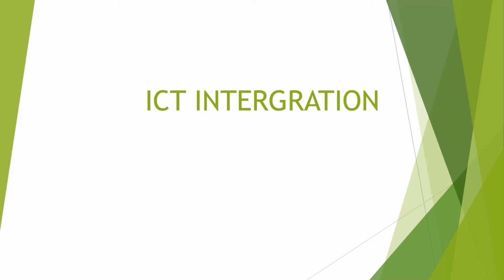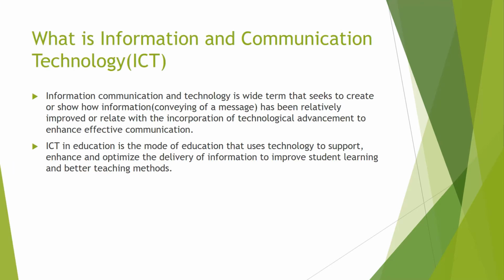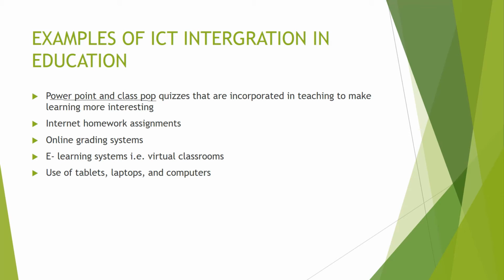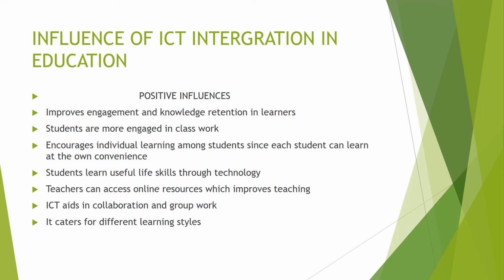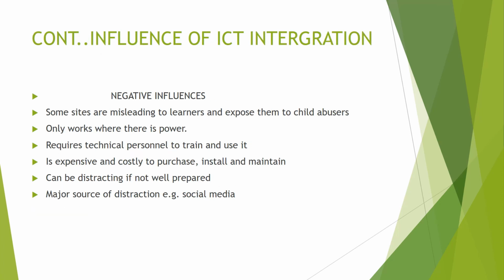ICT INTEGRATION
ICT integration and it's impact in education.